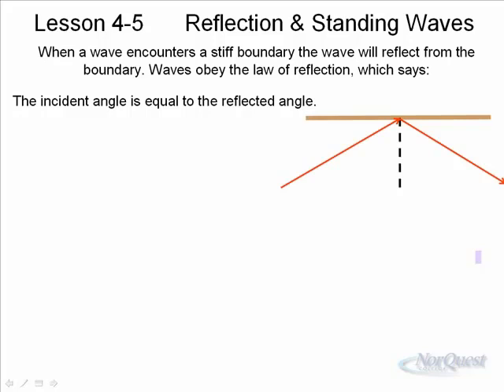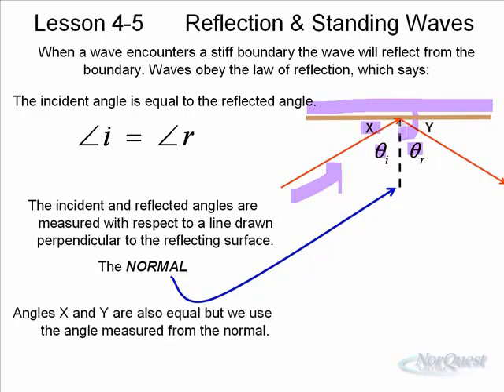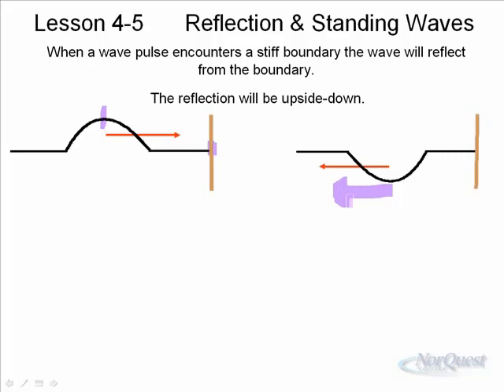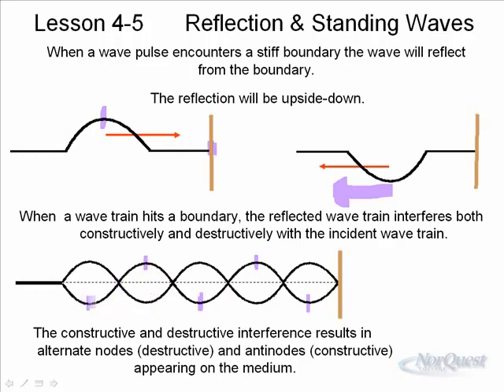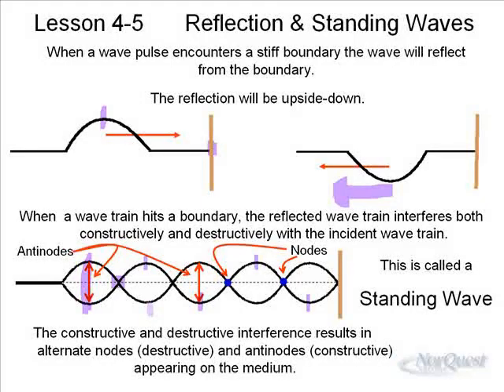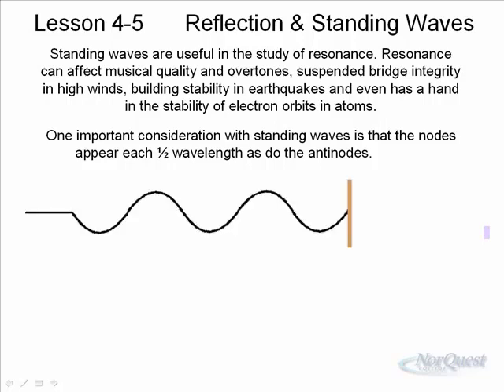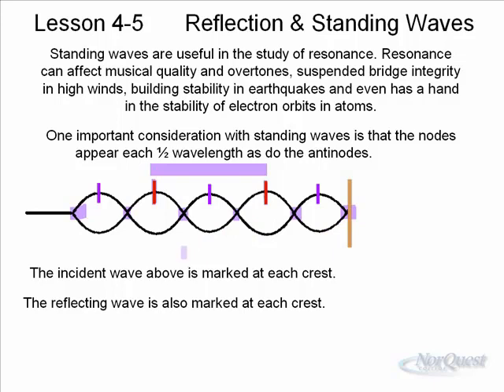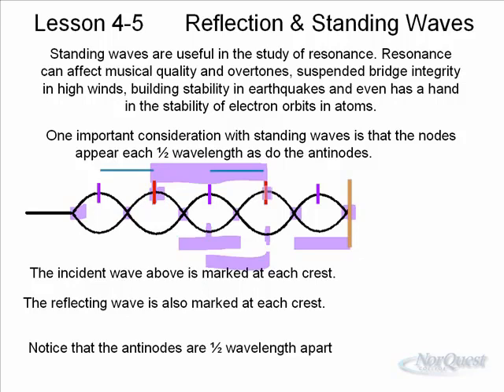Physics 20: Unit 4: Lesson 5 - Standing Waves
Standing Wave Problems